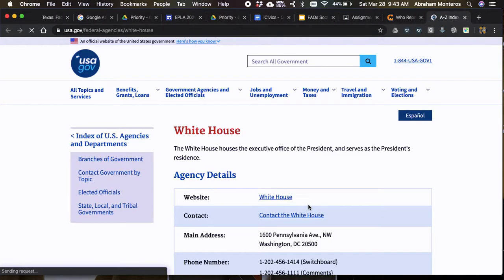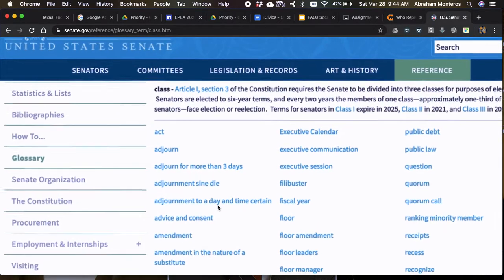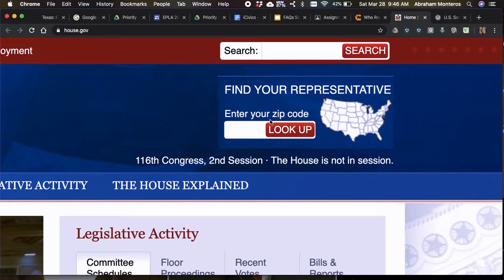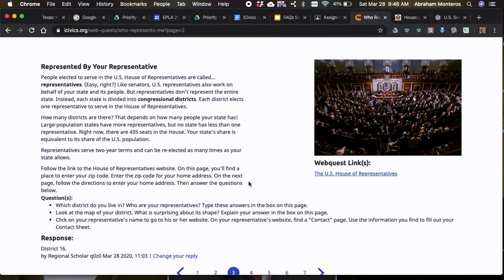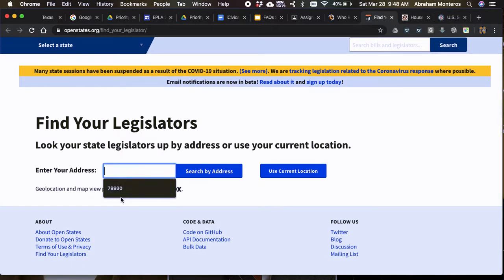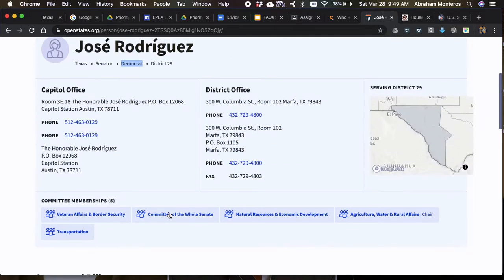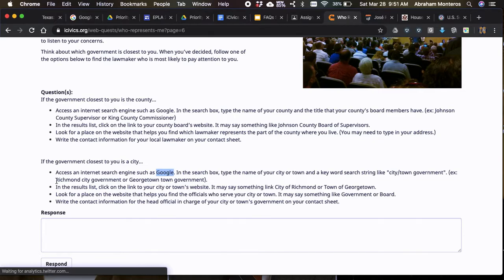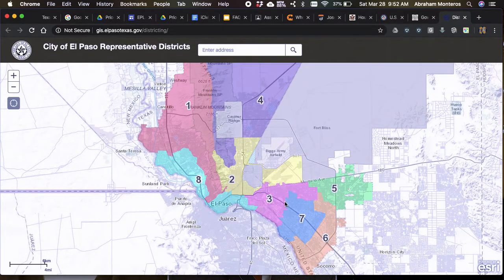Assignment #2 Review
This video quickly walks through Assignment #2 and gives you the answers for the El Paso, Texas region.